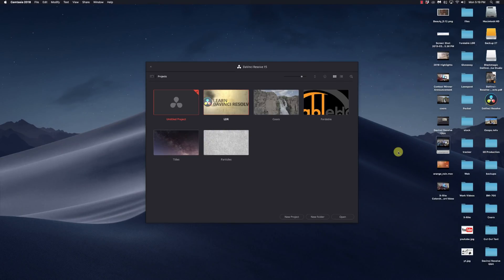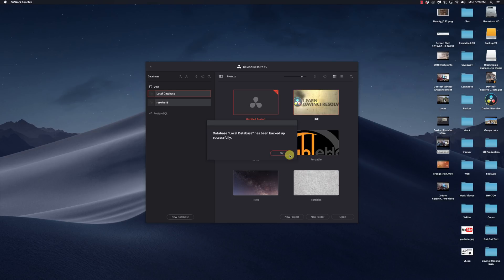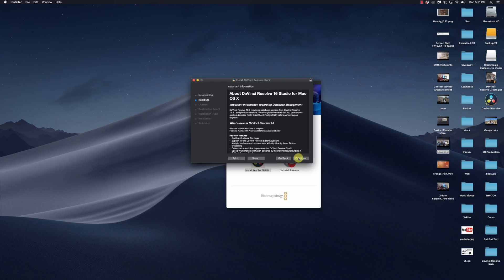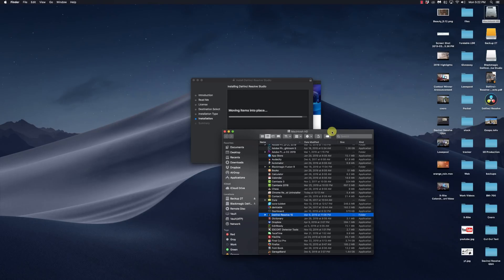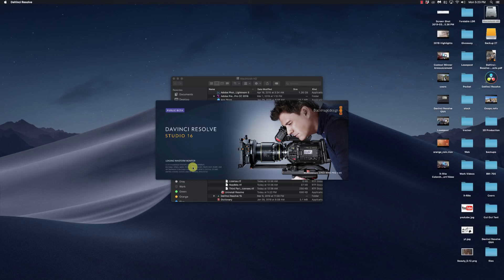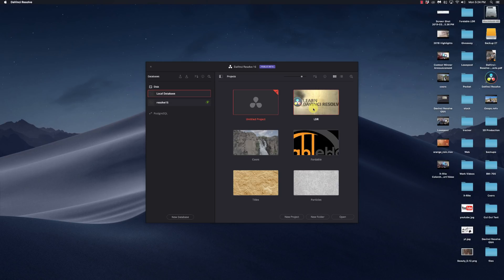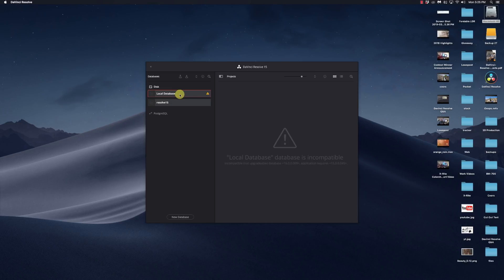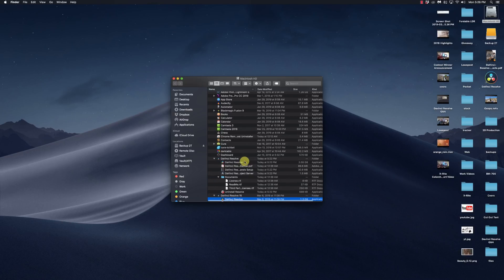Install Resolve 16 Beta - Without Killing 15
In this video I show you how to install the beta version of Davinci Resolve 16, while keeping your stable version of 15 still operational.